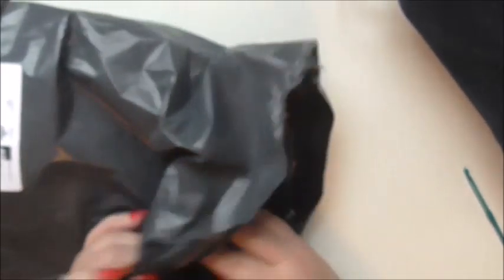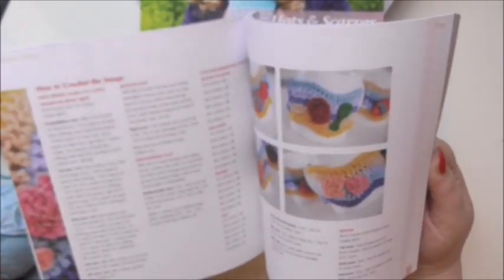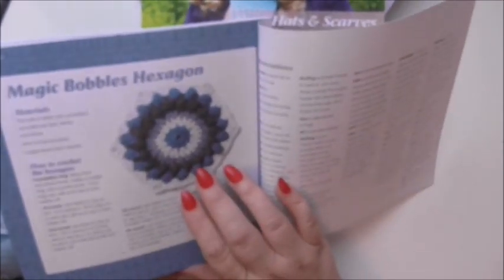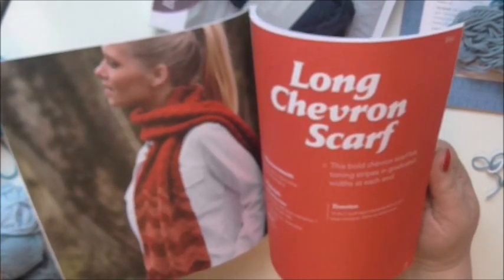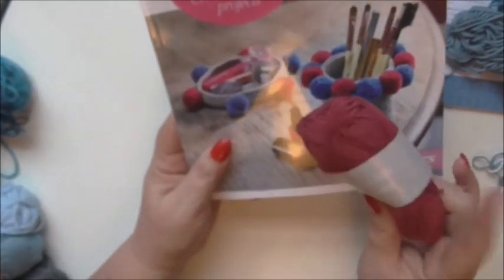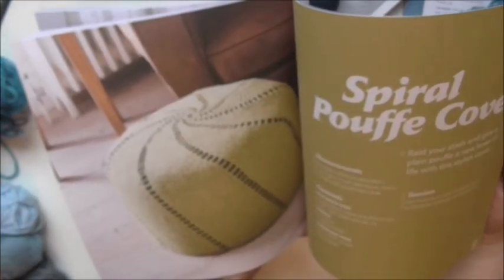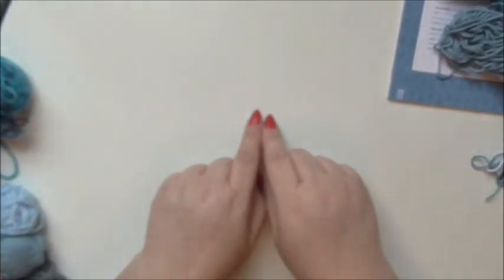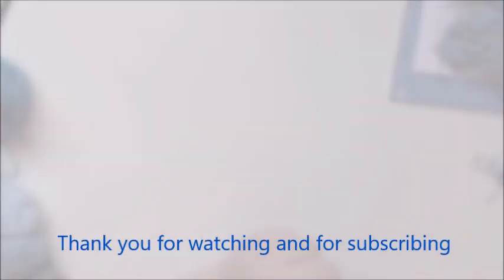Big & Little Crochet Books 46-49 Review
Join me for a review of books 46-49 in the big and Little Crochet  series